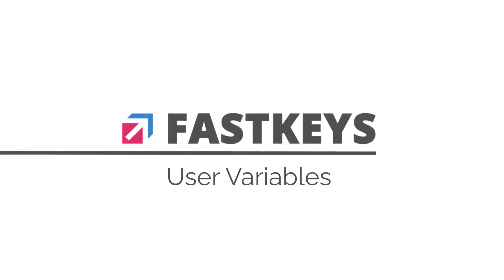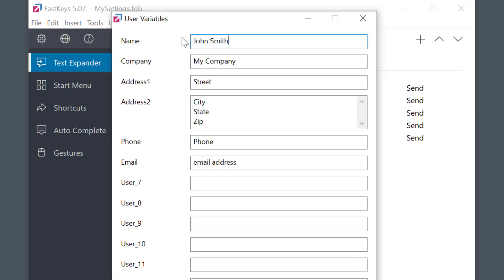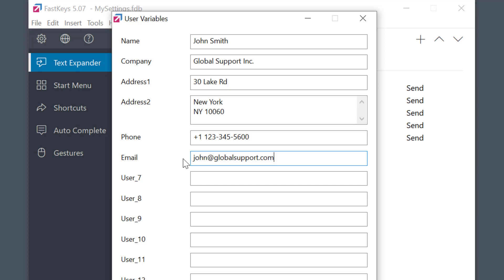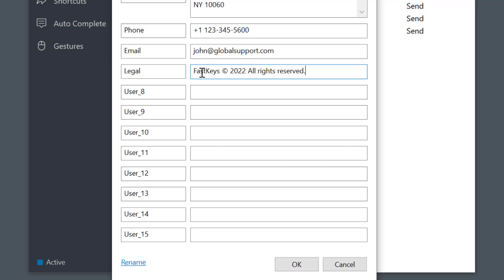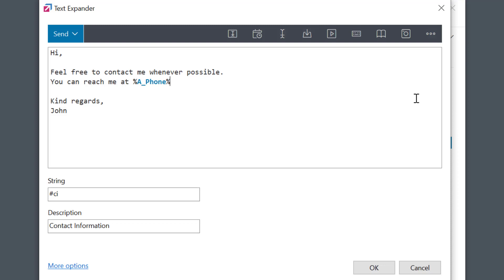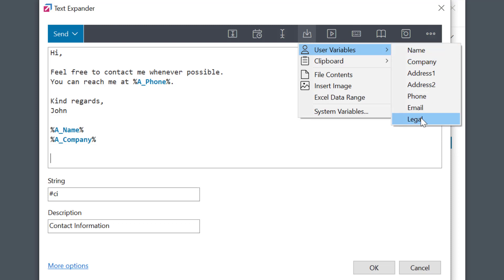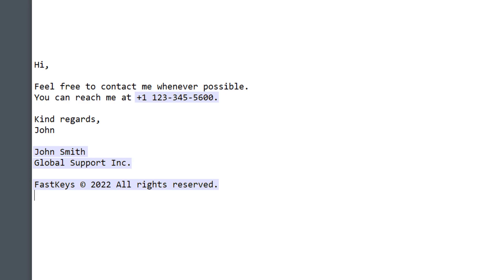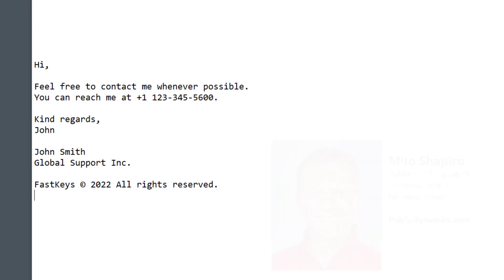User Variables - FastKeys Automation Software for Windows [Great tip!]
Here is a great tip and often overlooked feature in FastKeys. I use my signature and the phone number all the time. I can enter them as User Variables once and then re-use them in many phrases later. And the convenience is that whenever some of the information changes (like my phone number), I can simply change it here once and all my phrases will be updated automatically.